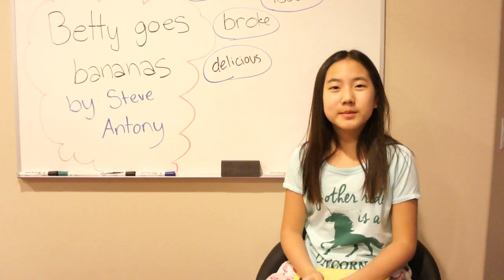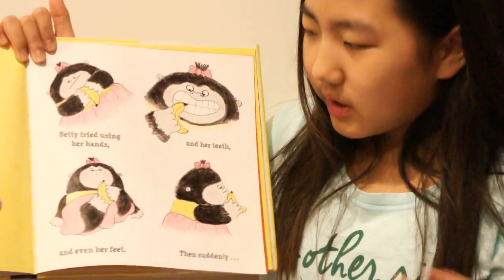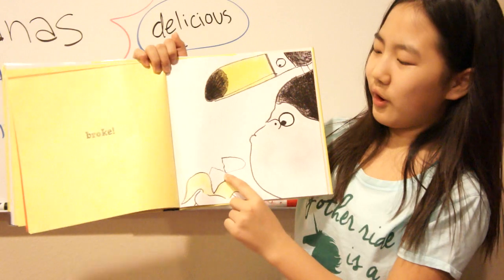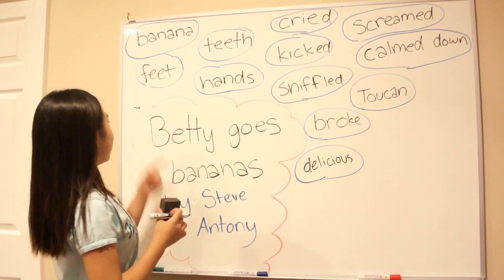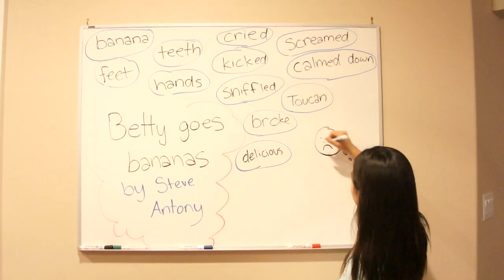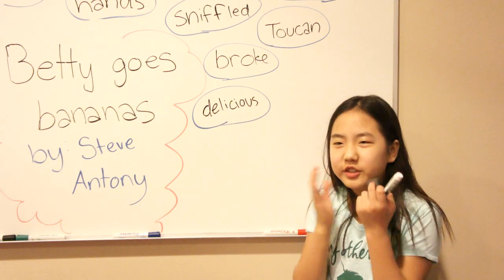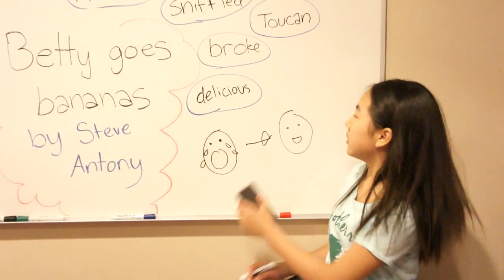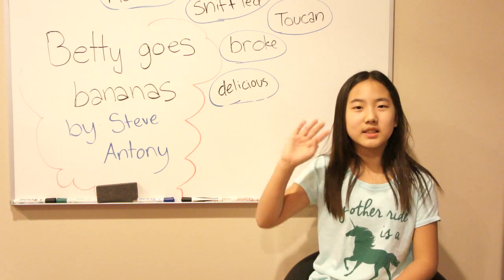Sophia's English Lessons (Betty goes bananas)- Learn english speaking skill by reading books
Sophia's English Lessons - learn english speaking skill by reading books (Betty goes bananas) / English learning
★Sophia's English Lesson 소피아의 유튜브 영어채널★
-원어민발음 배우기-
English for Children, English lesson for  Children, Learning English, Speaking Practice, Listening and Speaking Skill, Books in Enlgish,English Conversation , English Channel

미국원어민 소피아의 홈스쿨영어를 위한 어린이 영어채널입니다.
좀 더 쉽게 원어민을 접하기 힘든 아이들이나 부모님들이 홈스쿨영어 공부를 하실 수 있도록 미국 원어민 소피아가 영어강의를 준비했어요!

미국에 살고 있는 원어민 소피아는
각종 에세이, 스피치, 리딩 컨테스트에서 수상을 하고,
미국전체 학력고사 1% 실력을 가지고 있답니다!

100% 영어로만 진행되는 살아있는 영어수업이예요!
원어민 발음도 따라도 해보시고 퀴즈도 맞춰보세요!

아이들과 부모님들이 모두 보고 따라할 수 있는
영어의 거부감을 없애는 귀엽고 깜찎하고 재미있는 어린이영어교실!
홈스쿨영어로 영어회화를 즐겁게 아이들에게 접할 수 있는 기회를 주세요!

무료로 유튜브 구독도 하시고 살아있는 생생 미국생활, 미국일상 등을
엿보실 수도 있답니다!
홈스쿨영어로 왕초보영어 탈출해보세요!
귀가 열리는 영어회화 소피아와 같이 시작해봐요!

소피아의 무료영어강의와 미국 소피아맘의 미국일상을 더 보실려면 요기로!

소피아맘의 미국유학이야기 블로그 (네이버 파워블로그)